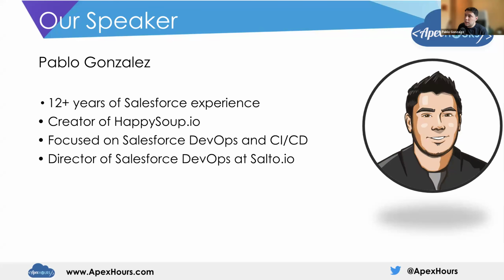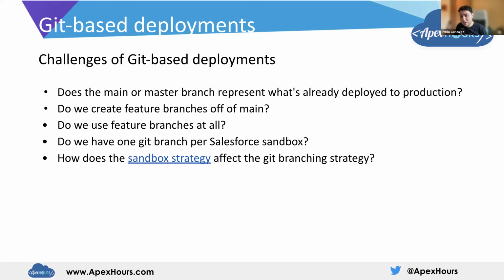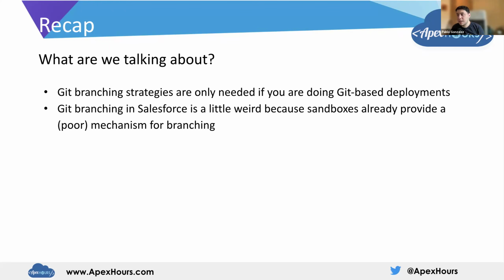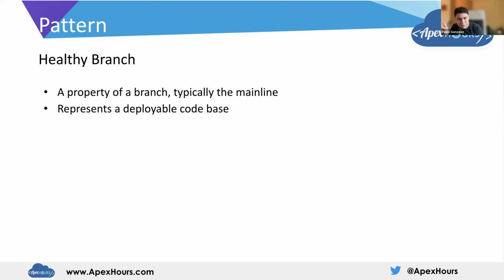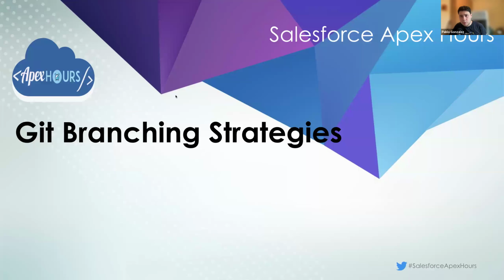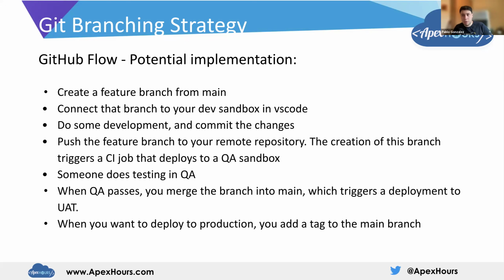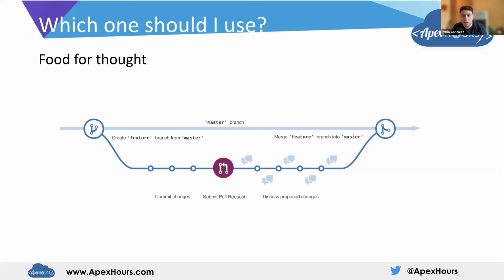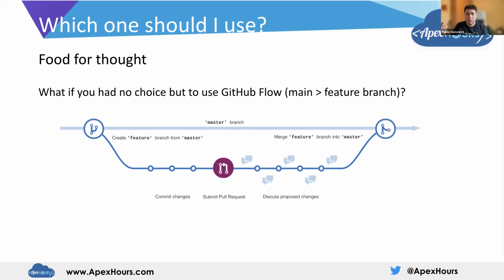Design Patterns for Salesforce Git Branching Strategies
How can you choose a Git branching strategy for Salesforce if you don’t know the principles and patterns behind them? In this session, you’ll learn about Git-based deployments, why branching strategies are needed, and what patterns are present in all strategies. With this knowledge, you’ll be able to make an informed decision on what strategy best fits your development process.